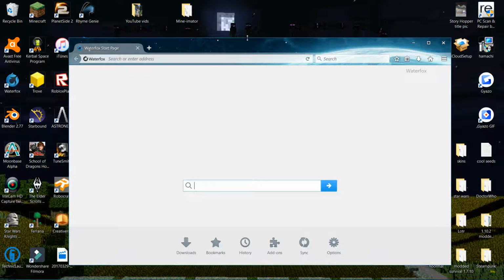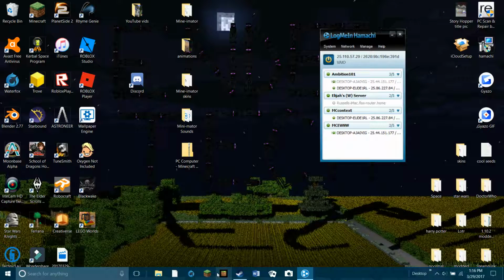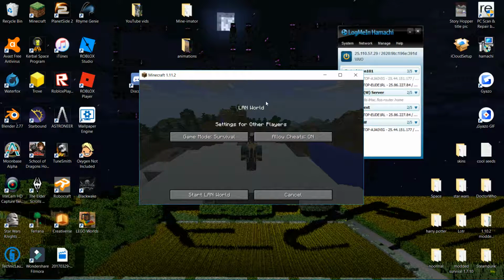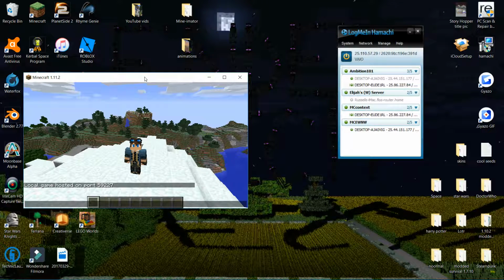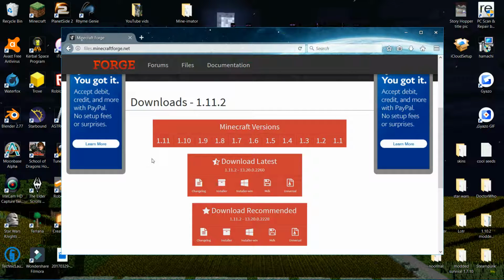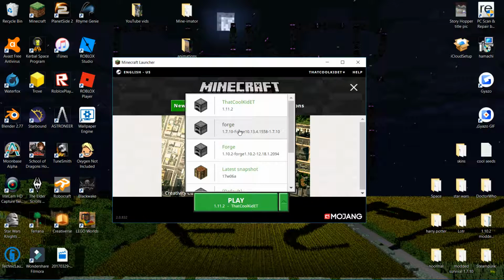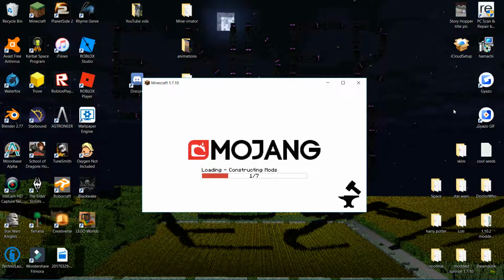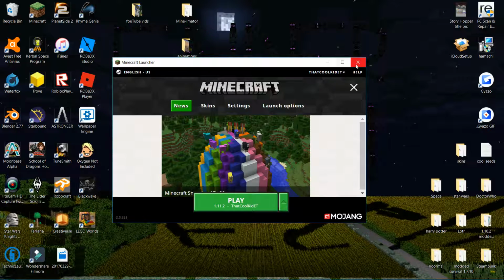Making A Server And Modding Minecraft Made Easy!!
A much easier way to make a minecraft server, and easy to get explanation to modding! Apologies for the annoying (and slightly creepy) audio problems in the end!